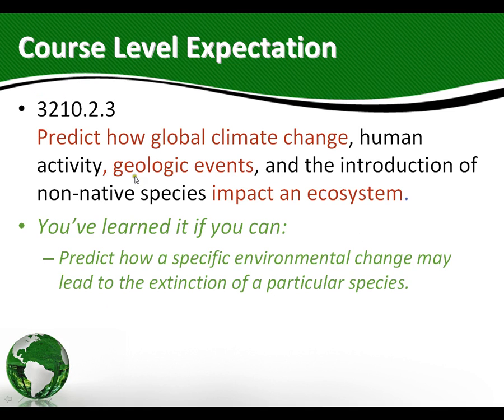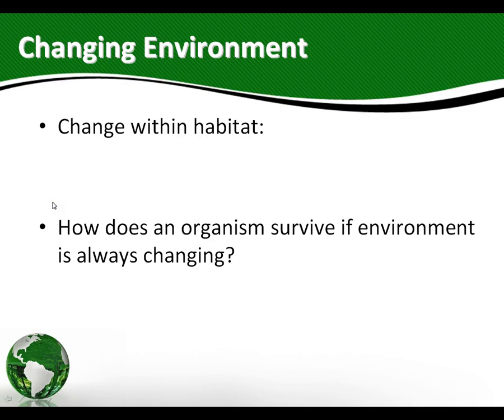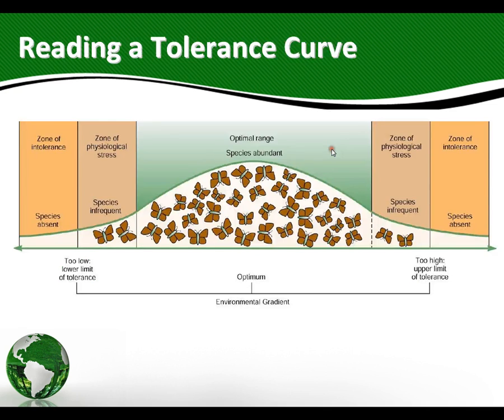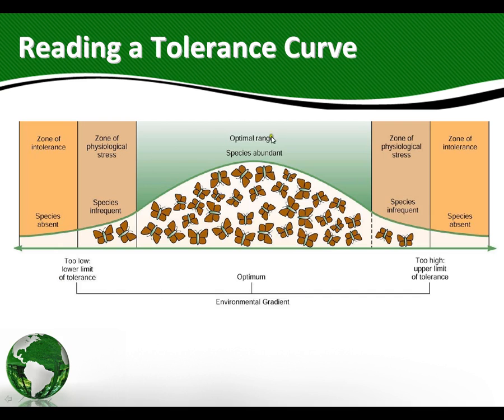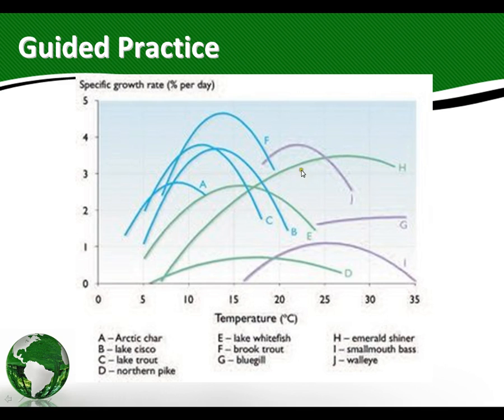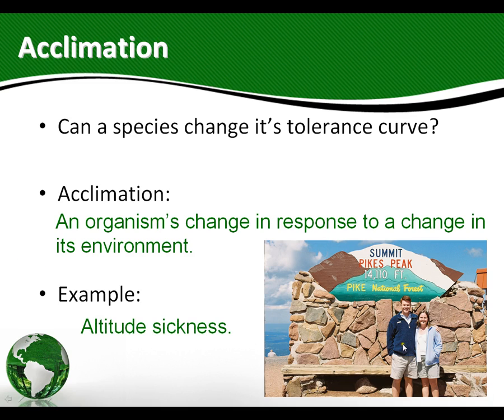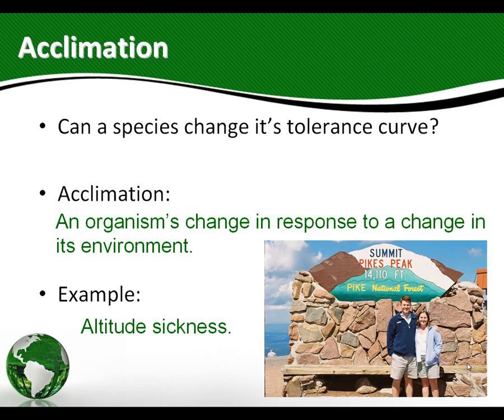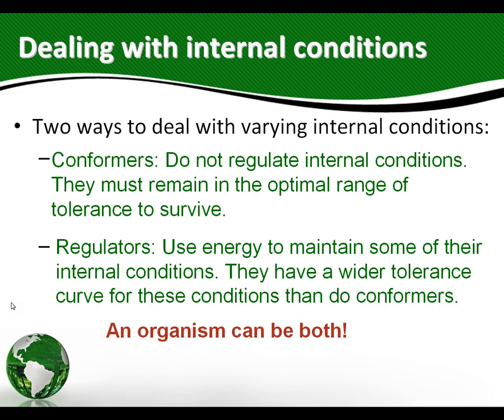Ecology of Organisms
How organisms deal with their ever changing environment including tolerance curves and acclimation. NOTE: There are other ways organisms respond to their environment such as migration and hibernation but you should know these... look in your book for more information - Chapter 18.